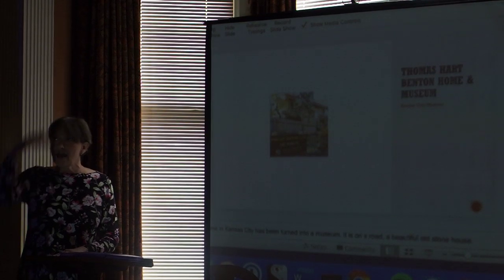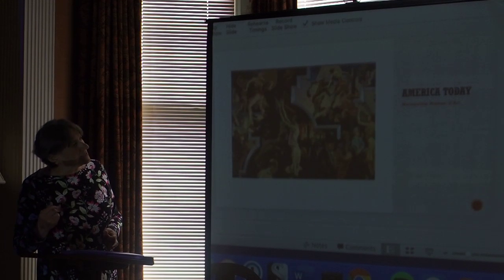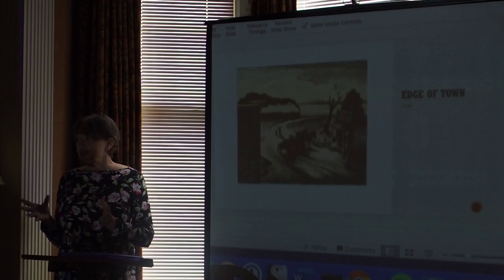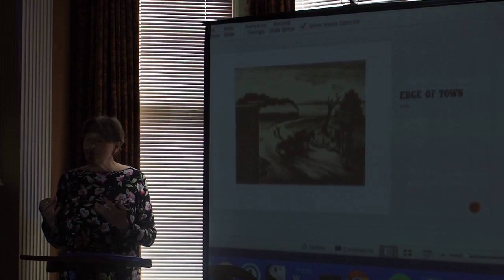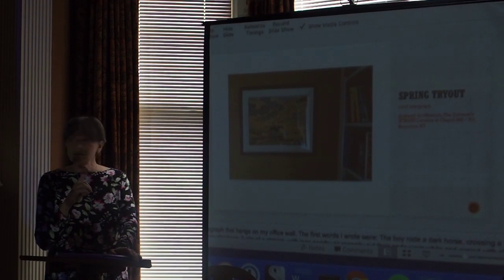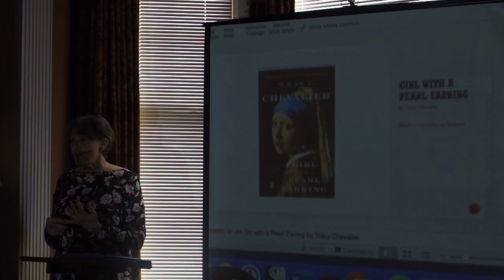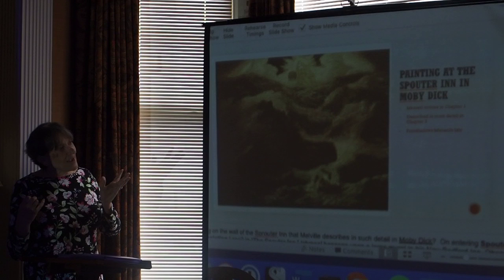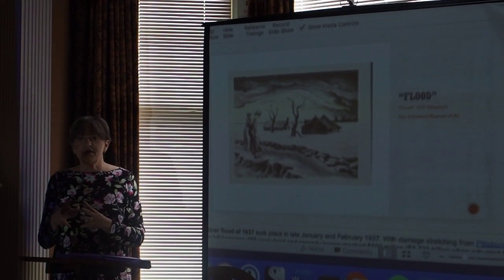Donna Baier Stein, Morristown Rotary talk